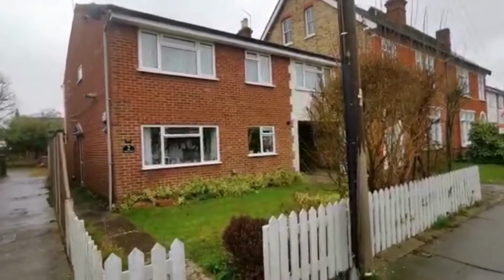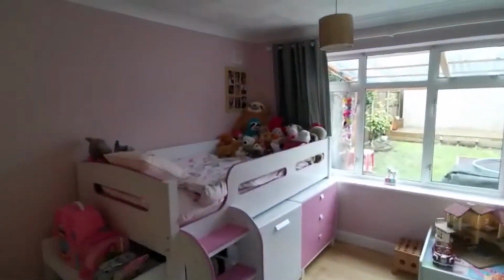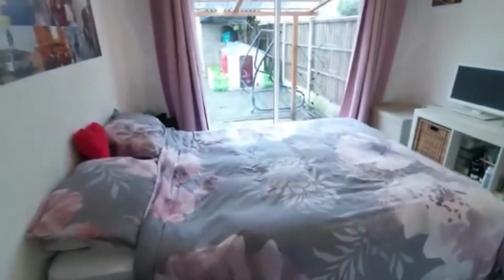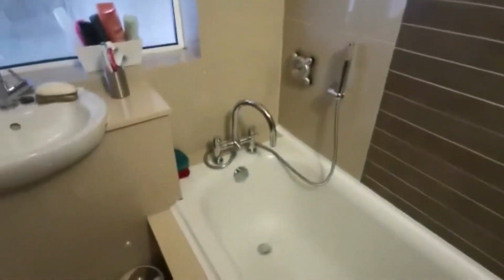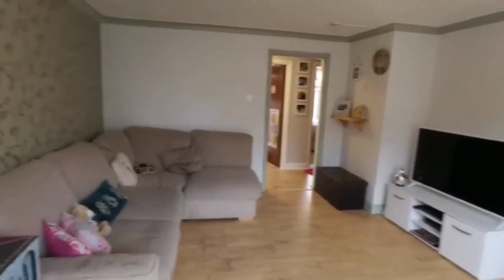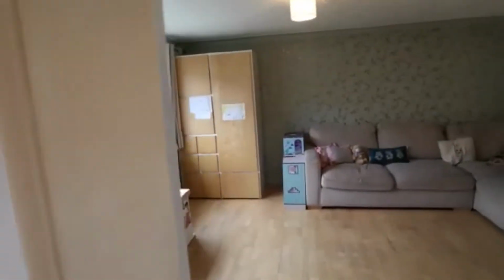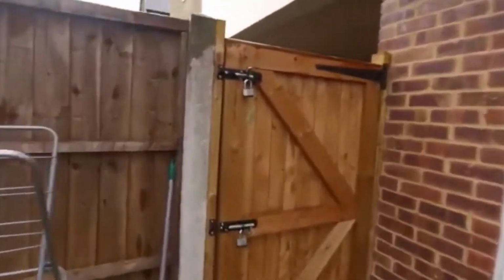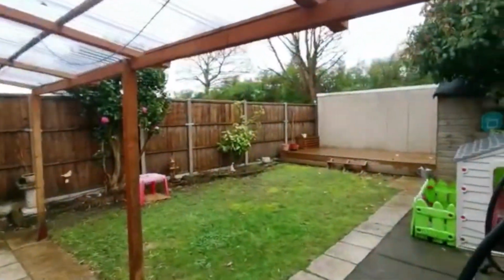Elstree House, Chaucer Road, Ashford, TW15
Positioned in the heart of central Ashford is this purpose built ground floor maisonette with two double bedrooms, private rear garden, garage and residents parking to the rear. The entrance hallway opens through to all rooms with two double bedrooms looking out to the rear garden, one of which allows access to the garden via sliding patio doors. The modern bathroom suite is well appointed, with shower fitting positioned over the bath, sink unit, toilet and heated towel rail. The main reception room measures 14'x12' giving ample room for both sitting and dining areas should you require. The kitchen sits just off the lounge and has a range of fitted units and worktops with space for appliances. The private rear garden measure approx' 30' with covered patio area, raised decking and the rest laid to lawn, boasting a South Westerly aspect. The garage is access through an archway taking you to the rear of the block with three spaces for residents.